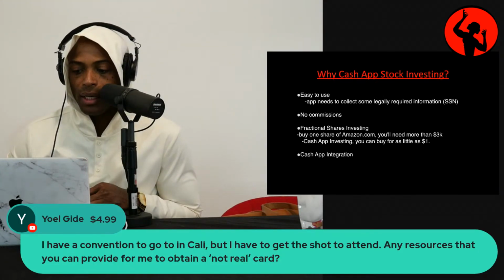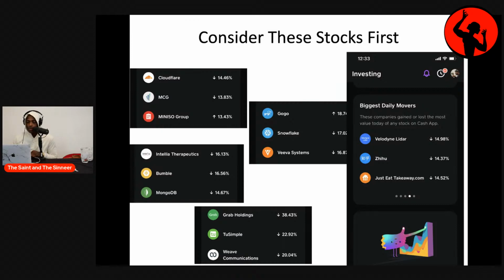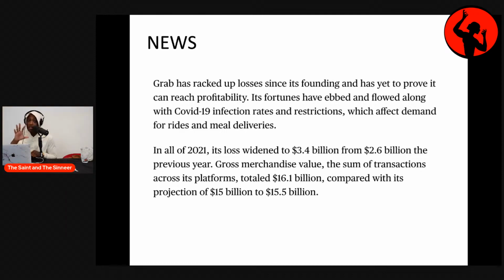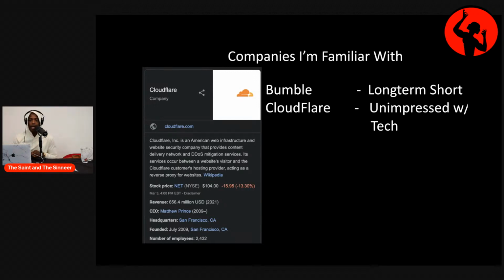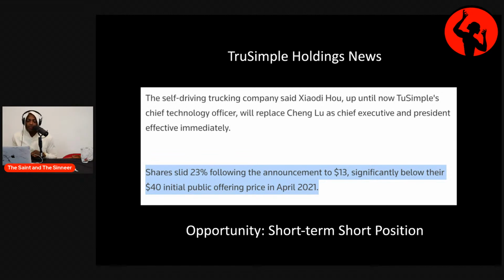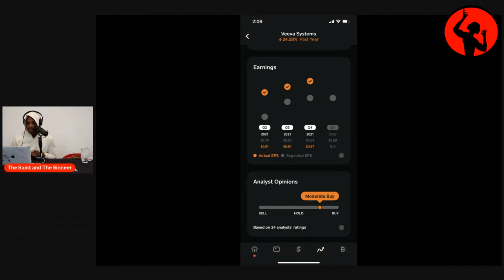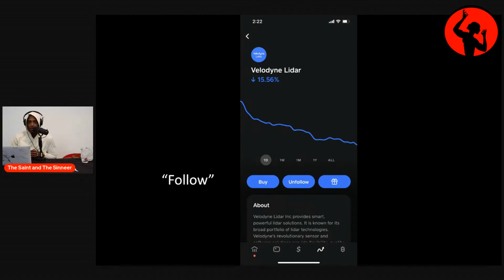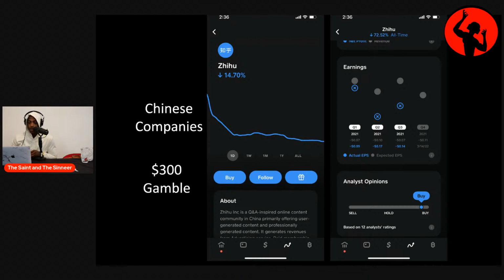Make MONEY via Stock Trading on Cash App - Ukraine War Providing Opportunity?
Investing and making quick gains from volatility caused by Russia's invasion of Ukraine may present some opportunities. Let's look at what is available on Cash App in terms of stock investing opportunities.